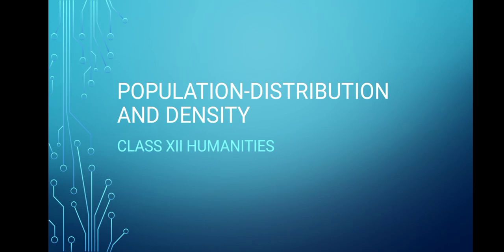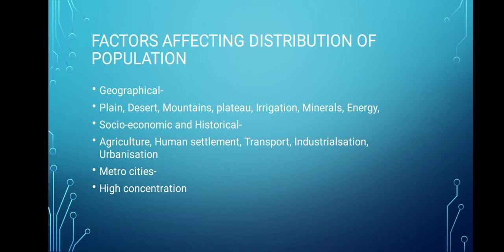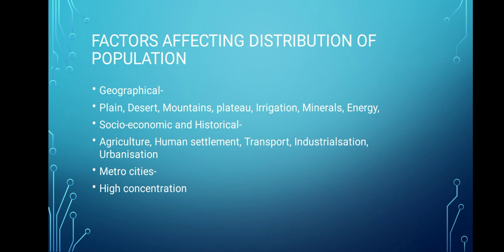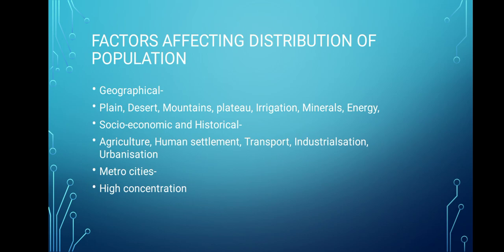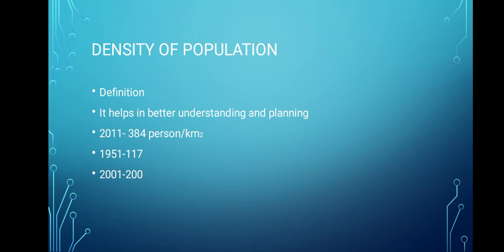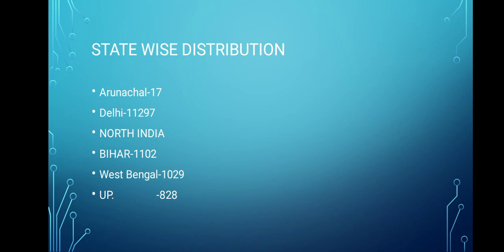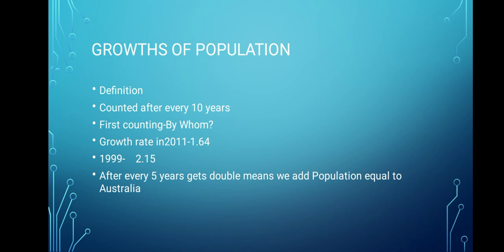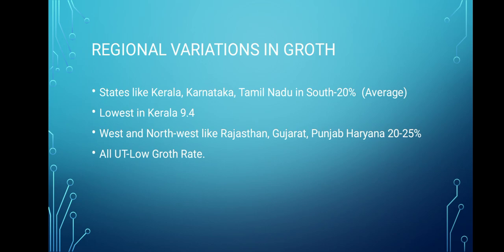Population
Chapter 1( India-People and Economy)